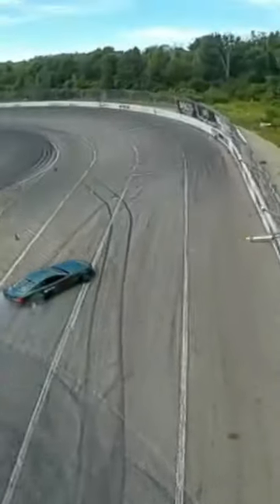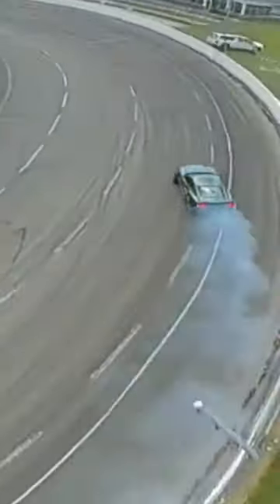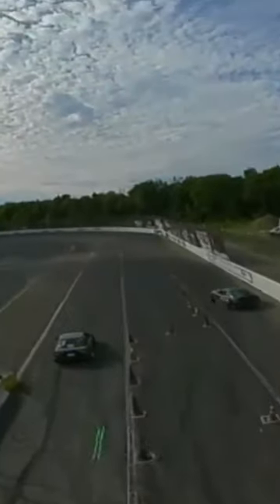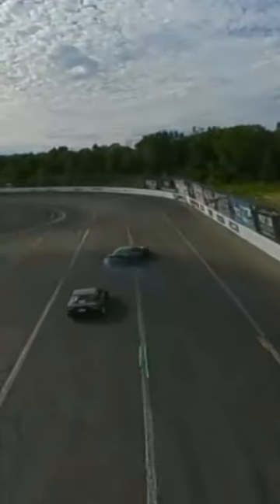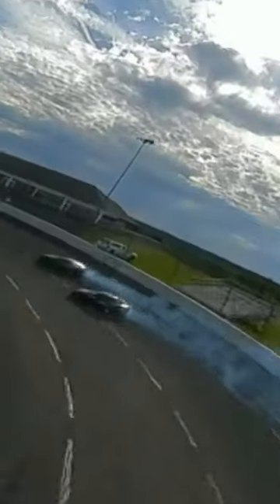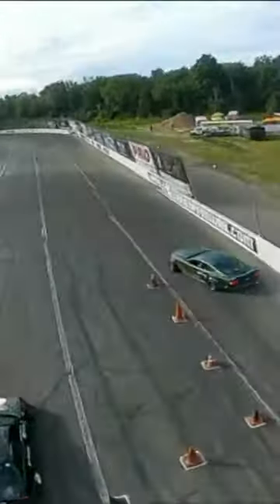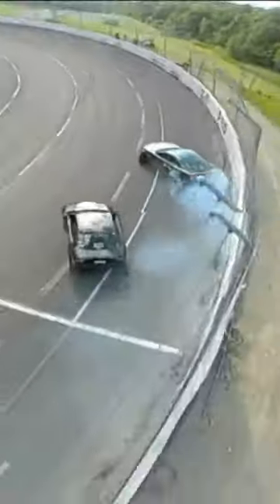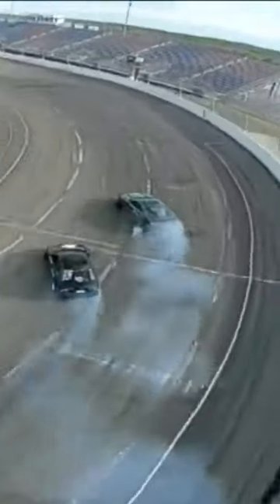THROWING 5H17 AGAINST THE WALL, HOPING IT WILL STICK... [it did not]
I always try to learn something every time I drive.
Last weekend, I really wanted to nail a limiter in 3rd faint entry into a steep bank. Basically drifted off the line, through the chicane and up the bank. Was fun as hell. Looked cool and I got the timing down pretty much perfect I thought. Unfortunately the car simply didn't have the nuts to stay up there.
Every time you drive a track that mixes a steep bank and a flat infield it is a struggle to decide whether to keep grip in the car (for the flat part of the track) or to take it out (for the bank).
I decided to take the not so smart (or safe) approach, as the plan is to add power to the car anyway. So this way, I at least took something away from the experience. Can't wait to do this again sometime, with 150-200 more hp. :)